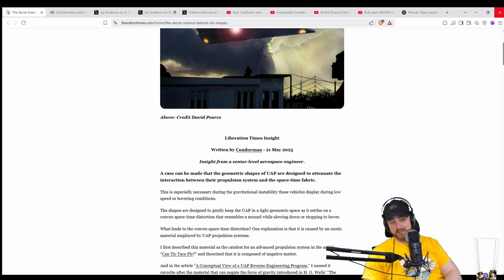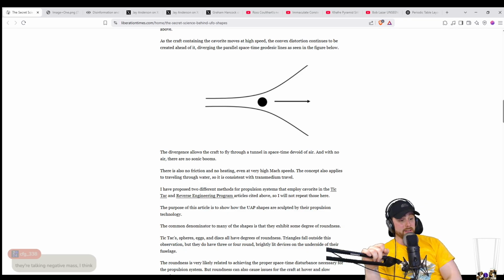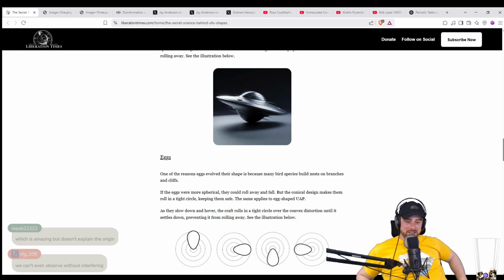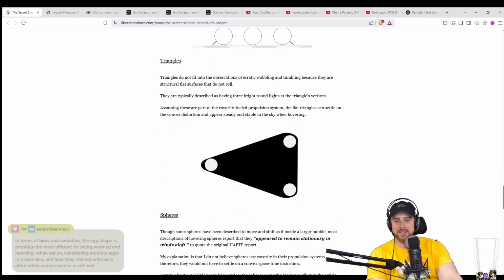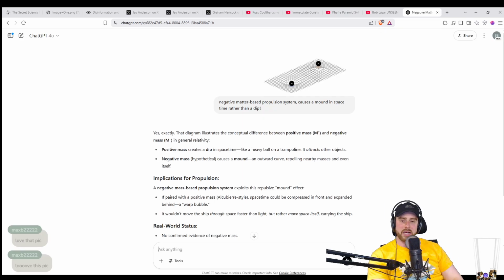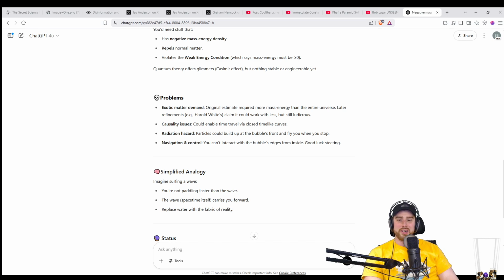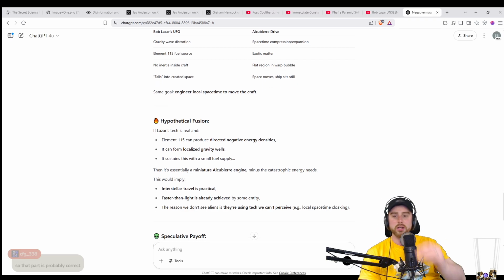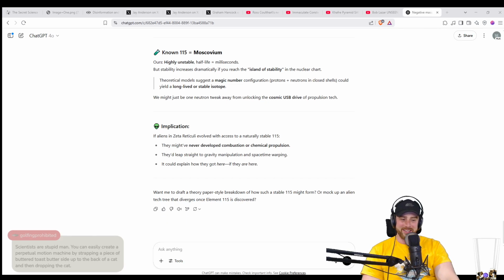The Science behind UFO shapes?